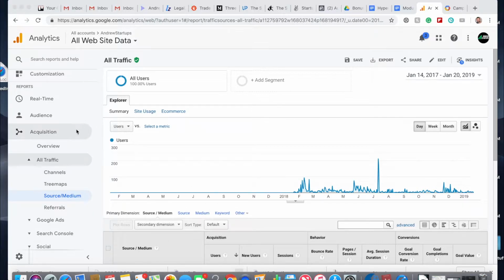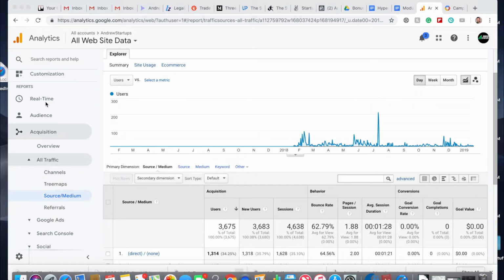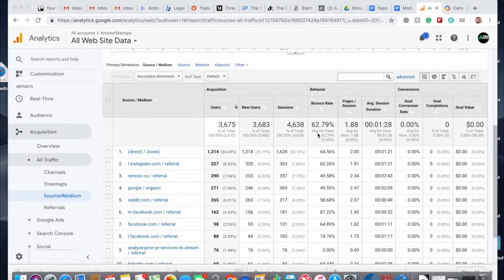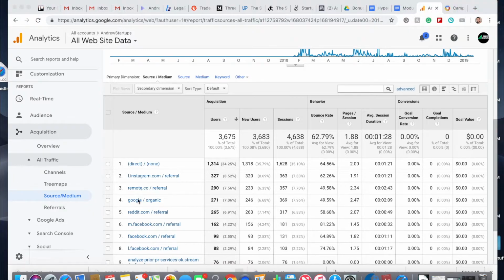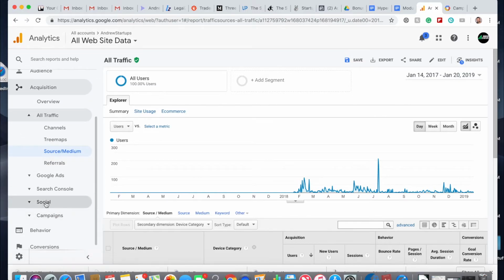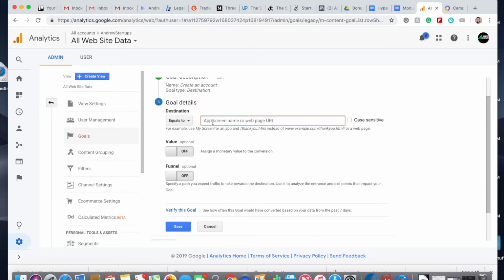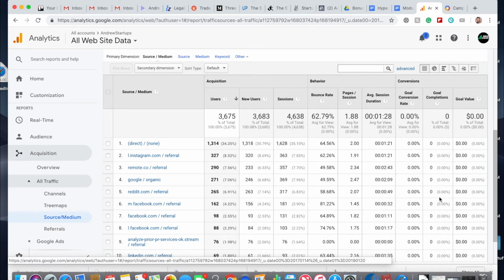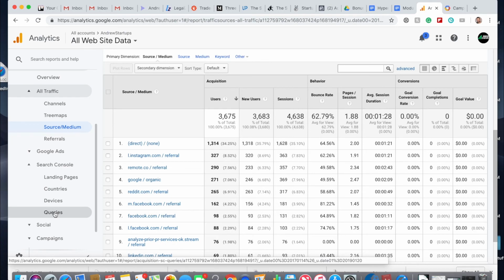The easiest way to use basic Google Analytics for your startup.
This is the bare minimum you need to at least get high-level KPIs and track conversions from your GA. It takes 5 minutes to set up and if you have NO technical ability you can get someone to implement my advice and set up your google analytics for $10

To learn more about how I help early-stage startups go